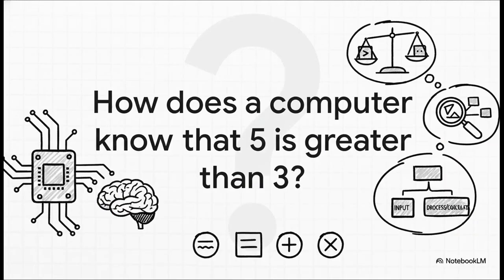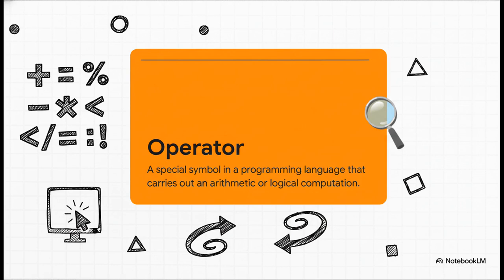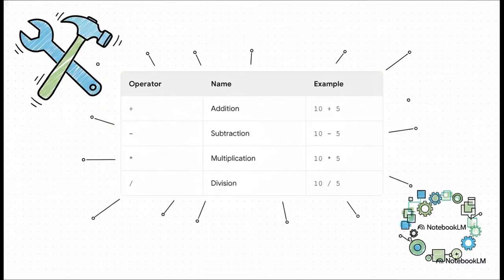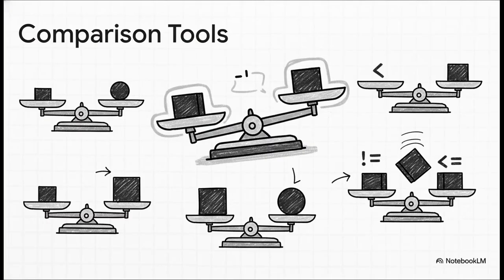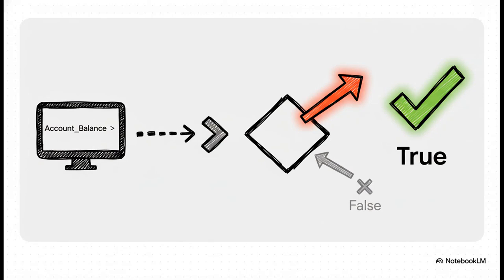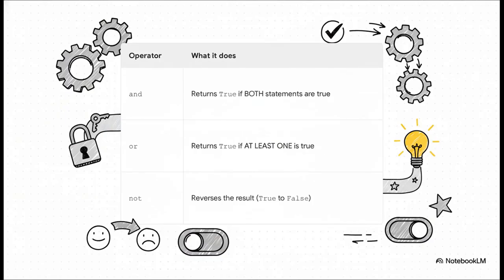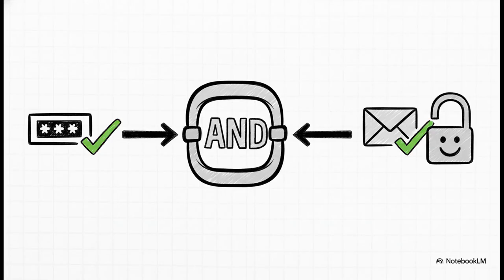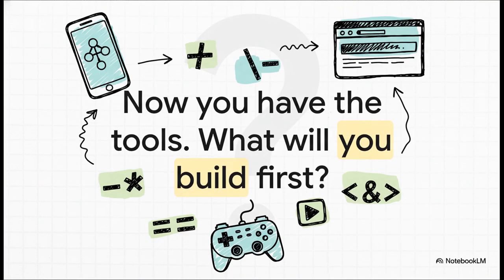Operators in Python.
In this video, you will learn about Operators in Python in a simple and beginner-friendly way. Operators are used to perform operations on variables and values, and they are an essential part of Python programming.

We will cover all the major types of Python operators, including:

Arithmetic Operators

Assignment Operators

Comparison Operators

Logical Operators

Bitwise Operators

Membership Operators

Identity Operators

Each operator is explained with clear examples and practical code demonstrations, making it easy to understand how Python evaluates expressions. This video is perfect for beginners, students, and anyone preparing for interviews or exams.

By the end of this tutorial, you will have a strong understanding of how operators work in Python and how to use them effectively in real programs.

📌 Watch till the end to strengthen your Python basics!